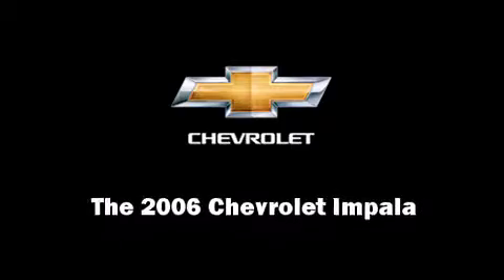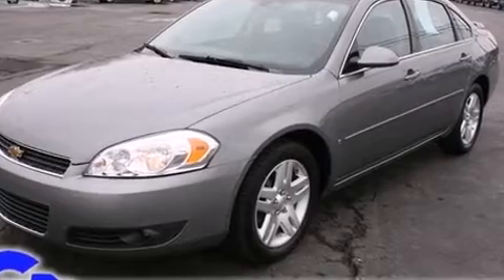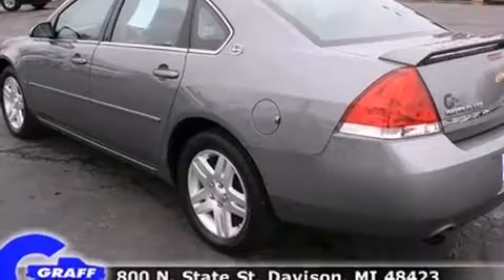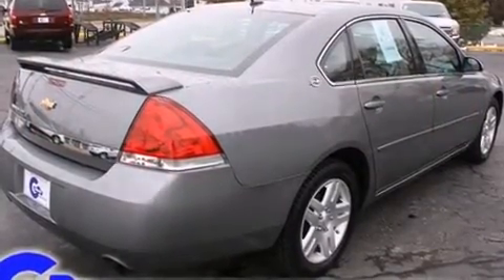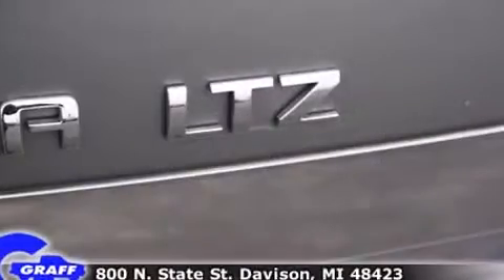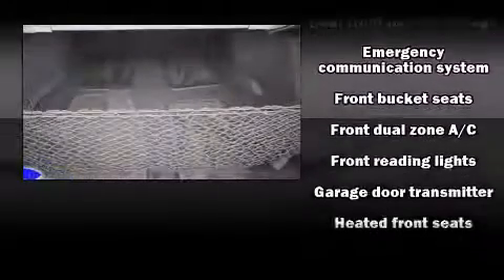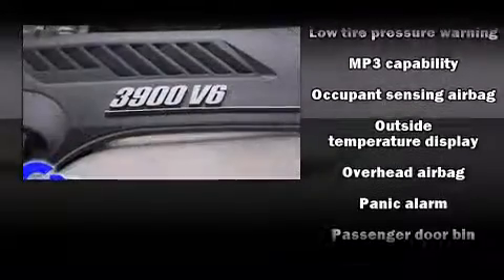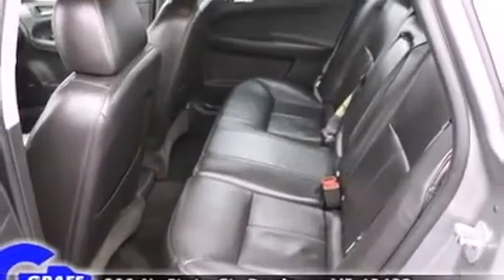Used 2006 Chevrolet Impala - StockID: 6-82943A - Hank Graff Davison, Flint Chevy Dealer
- You are viewing one of our Used Chevrolet Sedan's, Hank Graff Chevrolet Davison encourages you to come in for a test drive on this Used 2006 Chevrolet Impala, stock# 6-82943A. We are located in Davison Michigan near Flint, MI - Grand Blanc, MI - Lapeer, MI - All Surrounding Mid-Michigan areas. Come take a look at this Used 2006 Chevrolet Impala today. Our experienced sales staff is eager to share its knowledge and enthusiasm with you.

Year: 2006
Make: Chevrolet
Model: Impala
Bodystyle: Sedan
Engine: V-6 cyl
Trans.: Automatic
Miles: 63902
Exterior: Dark Silver Metallic
Interior:

Hank Graff Chevrolet Davison
Address:
800 N. State St.